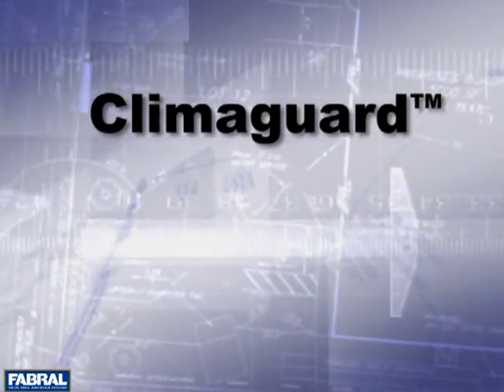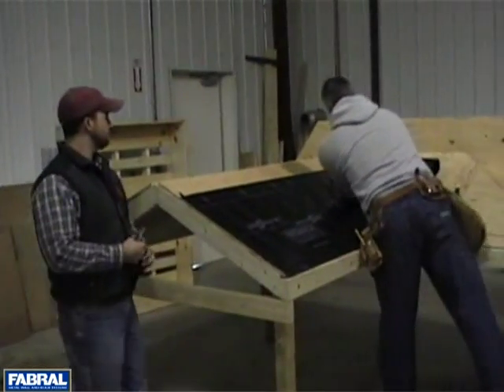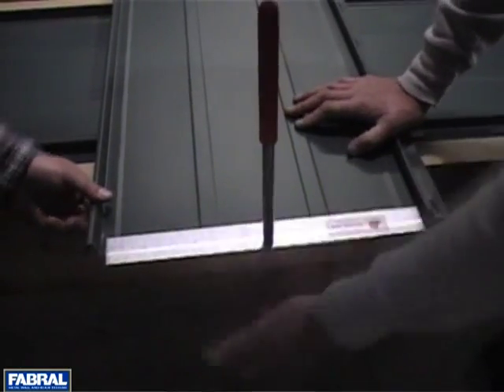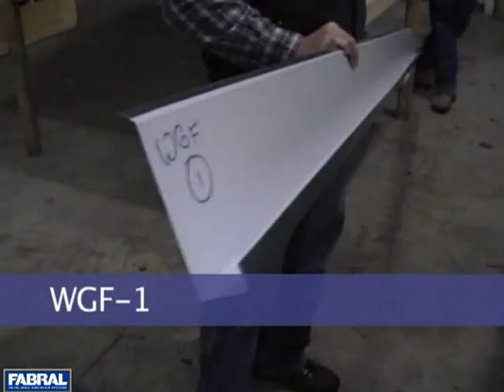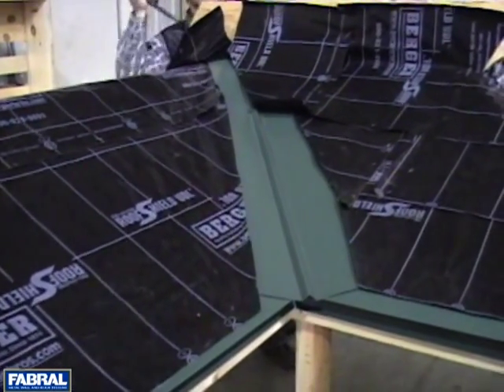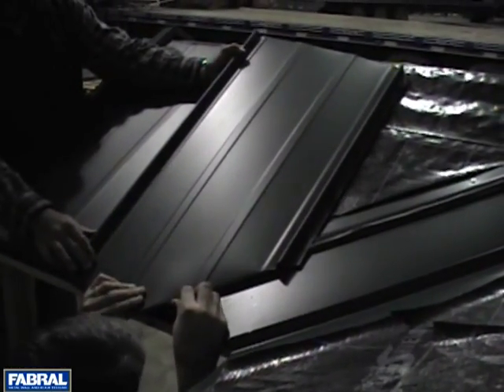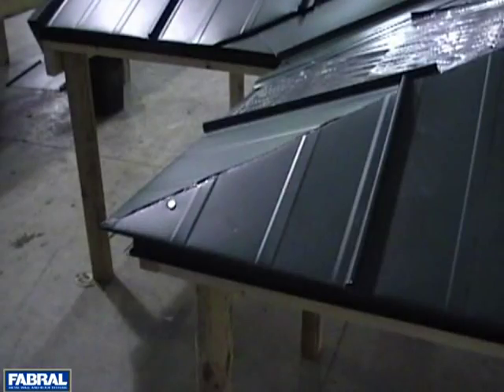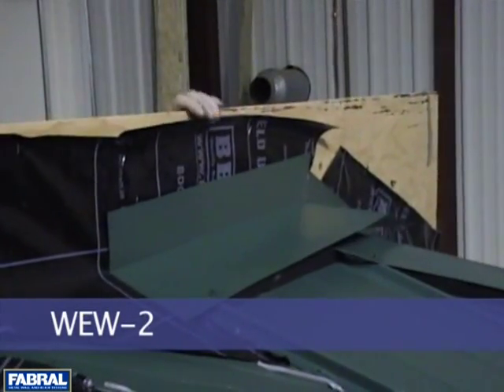Fabral Climaguard Install Video